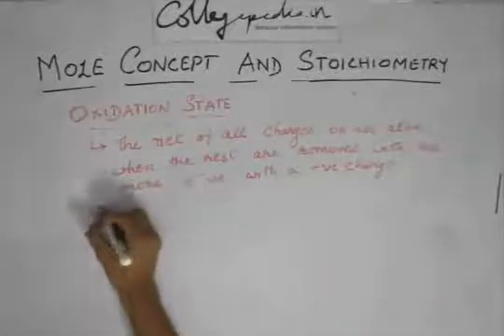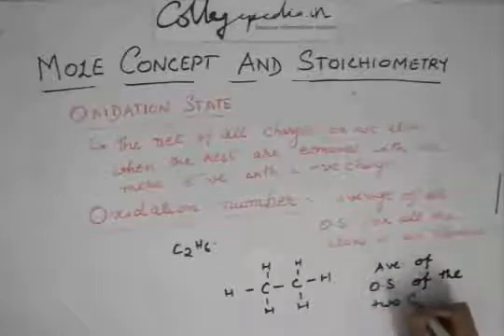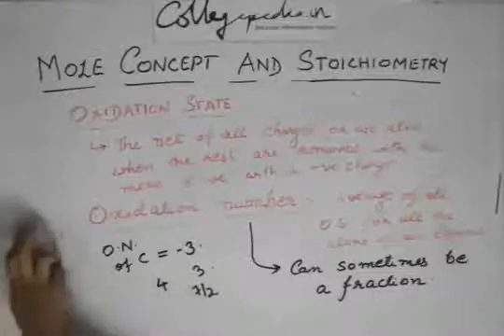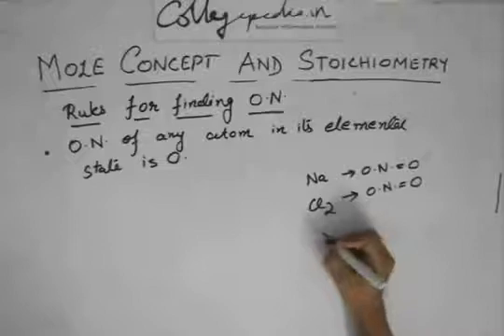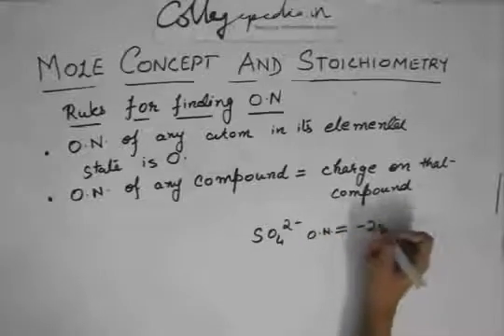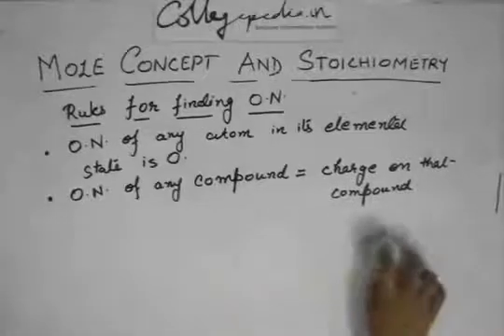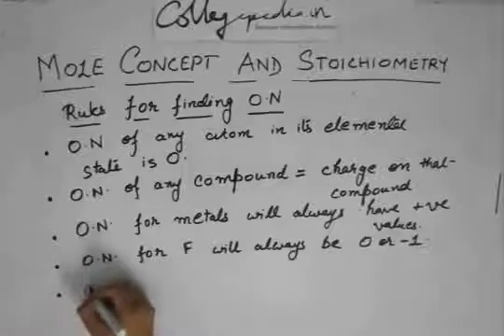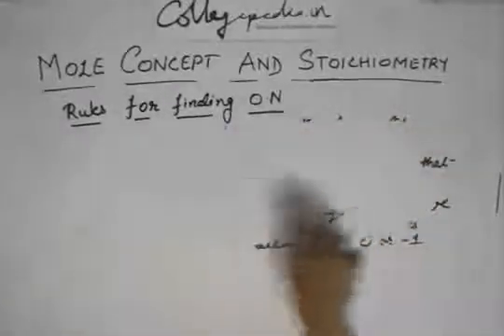Mole Concept and Stoichiometry, Lecture 20, Chemistry IIT JEE (Finding Oxidation number)